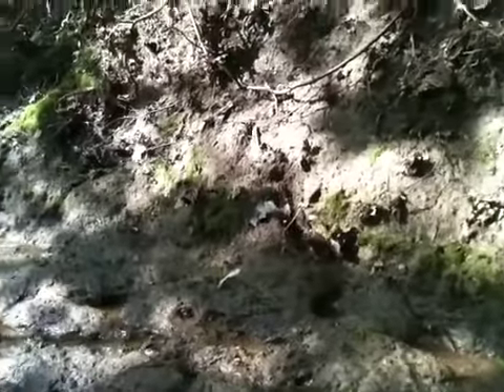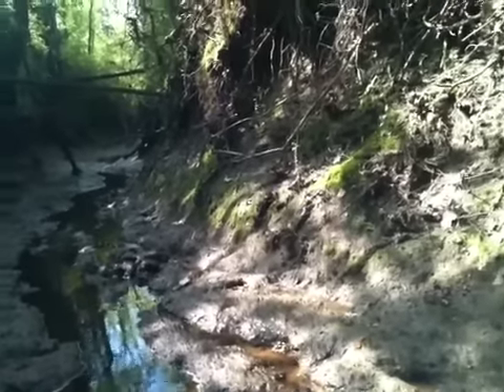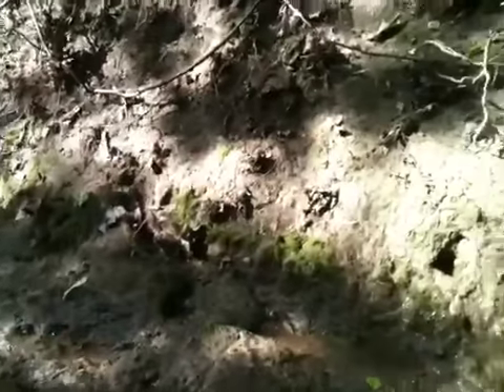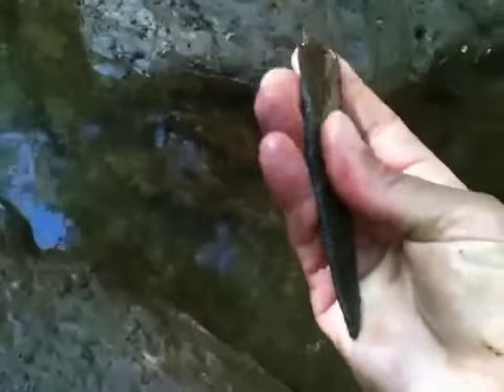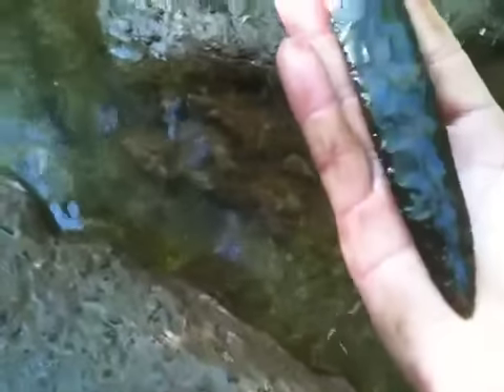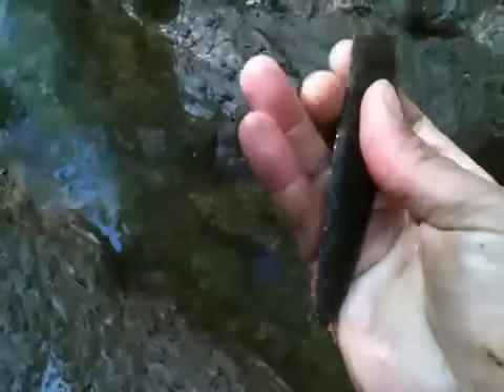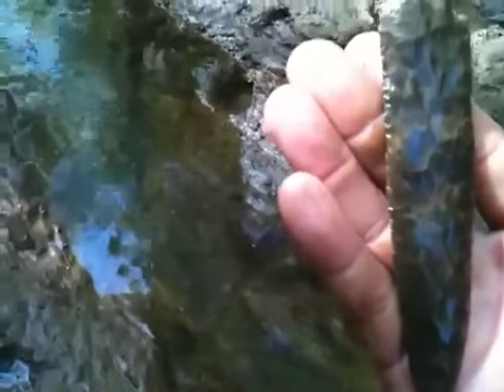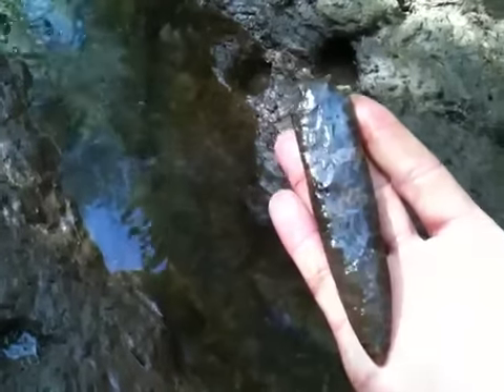Arrowhead Hunting Find of a Lifetime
Arrowhead Hunting Mississippi. A 5 inch SMOKER Benton found in a small drainage ditch..